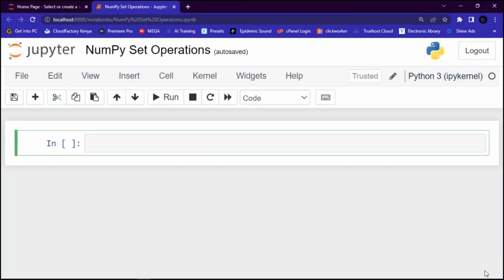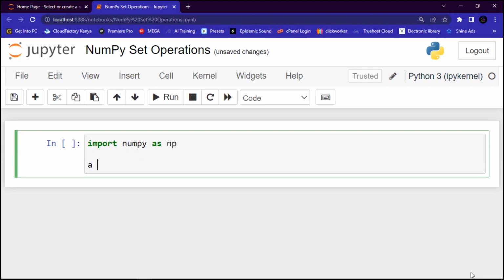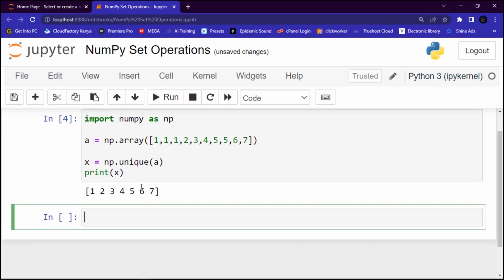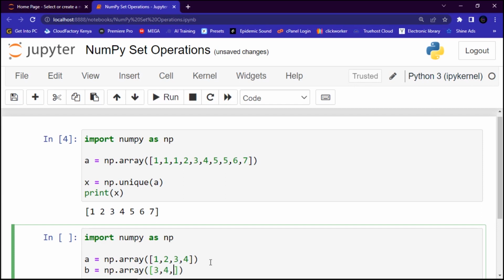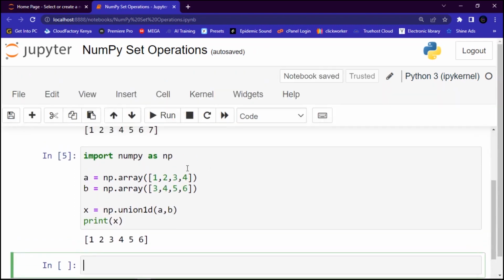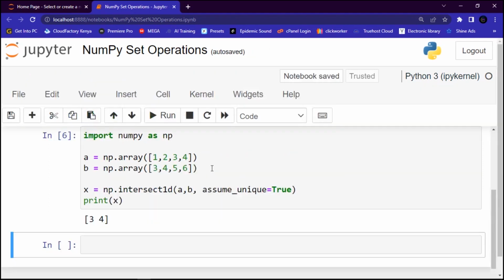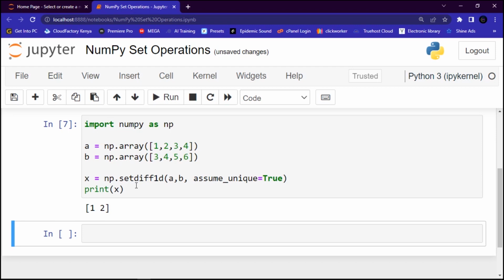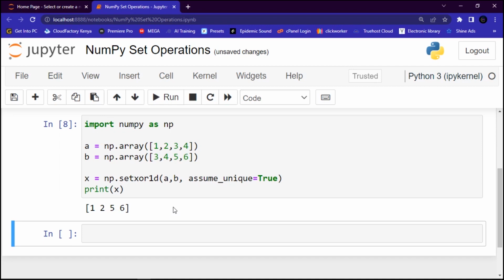NumPy UFUNC | LESSON 12 | NUMPY SET OPERATIONS